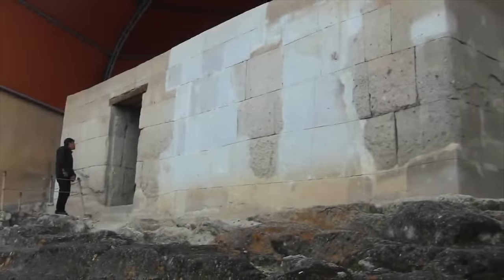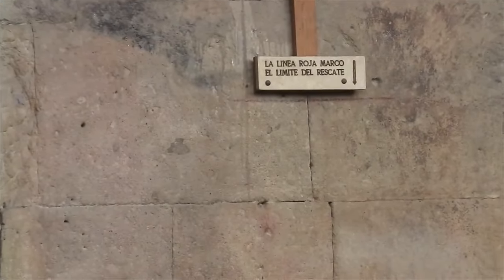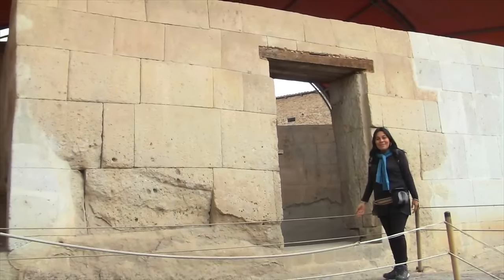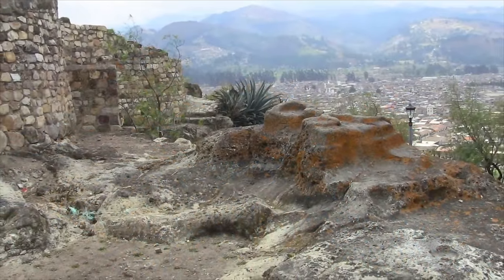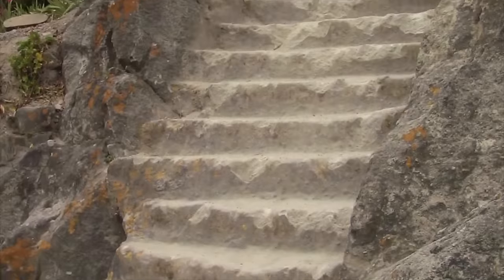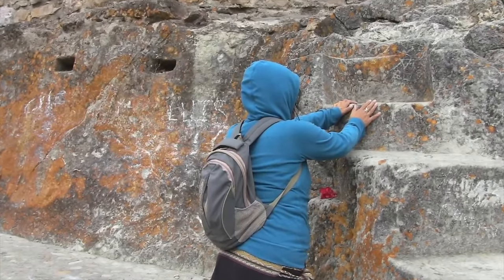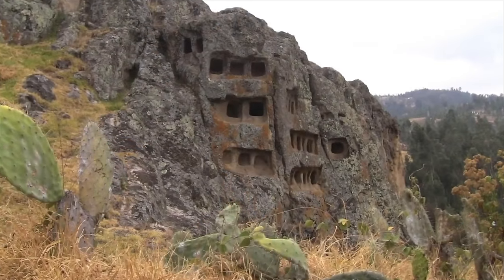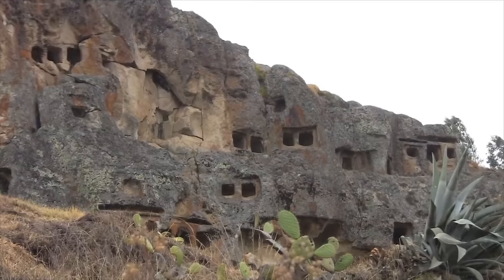Ancient Megalithic Sites At Cajamarca In Peru